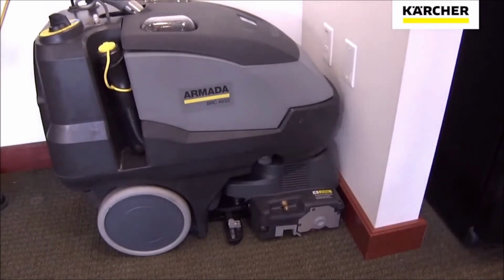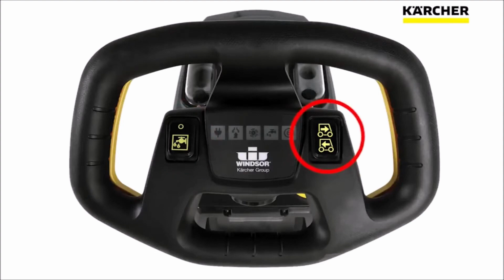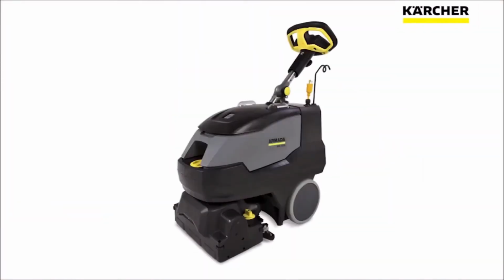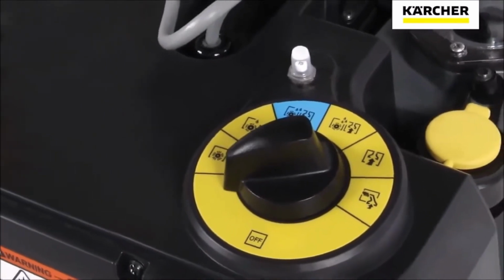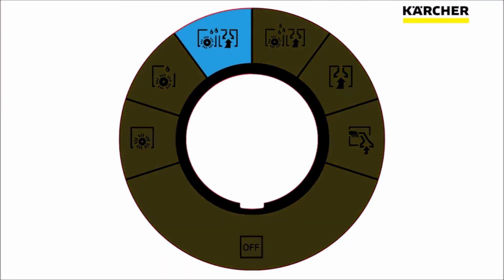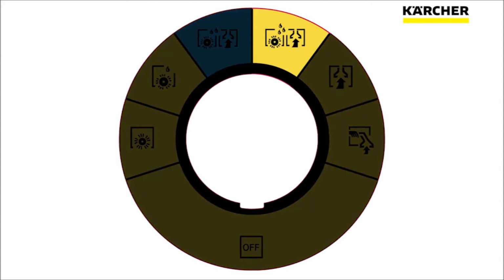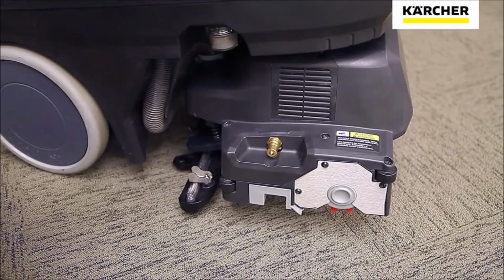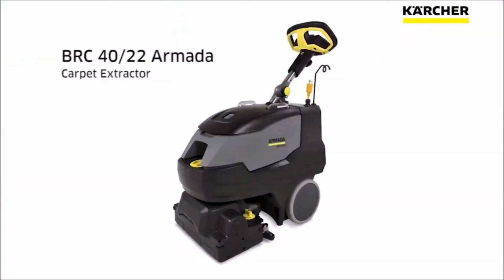Karcher Armada BRC 4022 Carpet Extractor by Q4 Industries Kansas City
Unveiling the Karcher Armada BRC 4022 Carpet Extractor
A Revolution in Carpet Cleaning Technology
The Karcher Armada BRC 4022 Carpet Extractor represents a paradigm shift in carpet cleaning technology. This sophisticated piece of equipment is designed to tackle even the most challenging cleaning tasks with ease. With its powerful features and advanced engineering, it has quickly become a game-changer for professional cleaners and facility managers alike.

Key Features
1. High Cleaning Performance

The Karcher Armada BRC 4022 Carpet Extractor is renowned for its exceptional cleaning performance. Equipped with powerful brushes and a robust vacuum system, it effectively removes dirt, grime, and stains from carpets, leaving them looking as good as new. Whether you're dealing with high-traffic areas in a commercial space or the carpets in your home, this extractor delivers outstanding results.

2. User-Friendly Design

One of the standout features of the Karcher Armada BRC 4022 is its user-friendly design. It's easy to operate, even for those new to carpet cleaning equipment. The intuitive controls and ergonomic handle make it a breeze to maneuver, ensuring efficiency and reducing operator fatigue.

3. Versatility

Versatility is another hallmark of this machine. It comes with adjustable settings that allow you to tailor the cleaning process to the specific needs of your carpets. Whether you're dealing with delicate rugs or heavily soiled industrial carpets, the Karcher Armada BRC 4022 can handle it all.

4. Impressive Water Management

Efficient water management is crucial in any carpet cleaning operation, and this extractor excels in that department. Its large water tank capacity means fewer refills, while the advanced recovery system ensures thorough water extraction, leaving carpets dry and ready for use in no time.

5. Durability and Reliability

Karcher is a name synonymous with quality, and the Armada BRC 4022 is no exception. Built to withstand the rigors of continuous use, this extractor is a long-term investment that pays off in terms of reliability and durability.

Applications
The Karcher Armada BRC 4022 Carpet Extractor is a versatile cleaning solution suitable for a wide range of applications, including:

Hotels and Resorts: Keeping guest rooms and common areas pristine.
Office Buildings: Maintaining a clean and professional work environment.
Healthcare Facilities: Ensuring hygiene and cleanliness in hospitals and clinics.
Retail Spaces: Keeping stores and shopping malls inviting to customers.
Educational Institutions: Preserving the appearance and hygiene of schools and universities.
Benefits of Choosing the Karcher Armada BRC 4022 Carpet Extractor
When you opt for the Karcher Armada BRC 4022 Carpet Extractor, you reap a host of benefits that include:

1. Improved Indoor Air Quality

The extractor's thorough cleaning capabilities remove allergens, dust, and contaminants from carpets, leading to better indoor air quality. This is especially important in environments where health and hygiene are paramount.

2. Cost-Efficiency

Investing in a high-quality carpet extractor like the Karcher Armada BRC 4022 can lead to cost savings in the long run. Its durability and cleaning efficiency reduce the need for frequent replacements or professional cleaning services.

3. Enhanced Aesthetic Appeal

Clean carpets enhance the overall aesthetics of any space. The Karcher Armada BRC 4022 ensures that your carpets remain visually appealing, creating a positive impression on visitors and clients.

4. Reduced Downtime

Thanks to its quick drying time, you can resume regular activities in cleaned spaces without long downtimes. This is particularly advantageous in commercial settings where downtime translates to lost revenue.